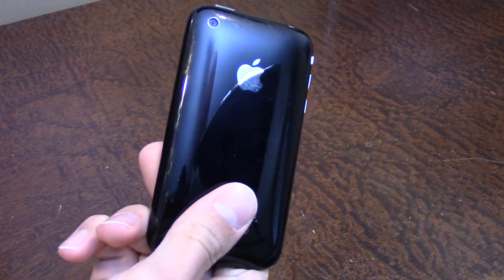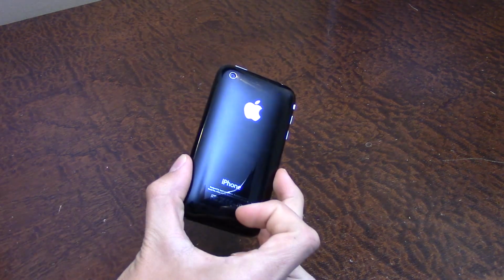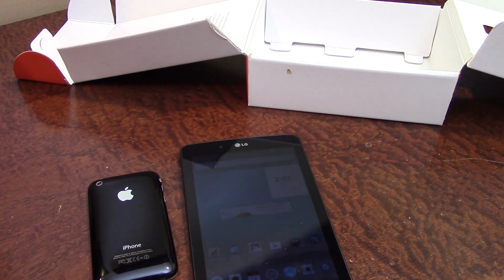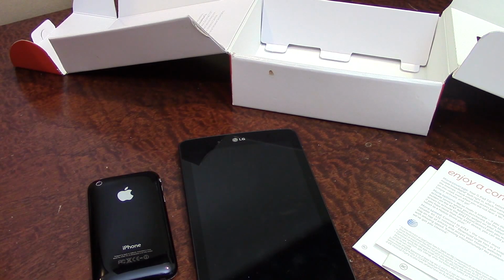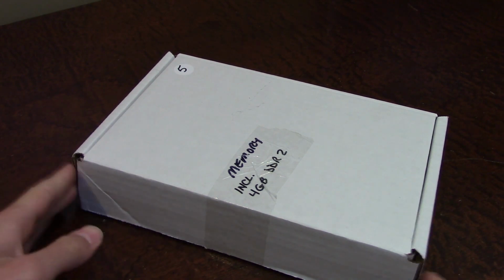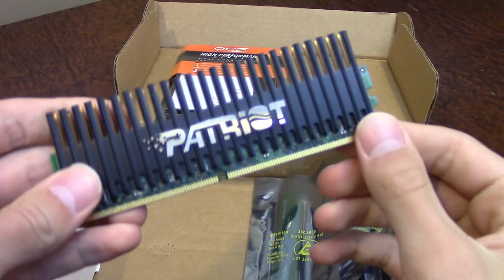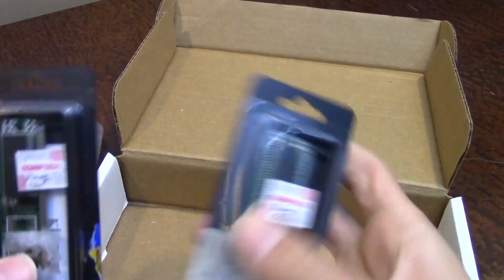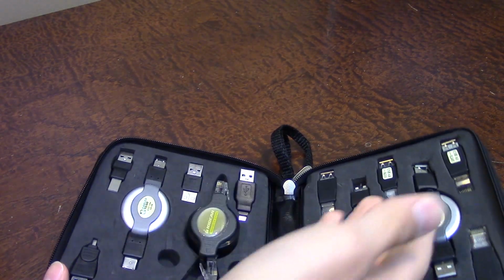iPhone 3GS & LG Tablet! - Garage Sale Finds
We're back yet again for another episode of Thrift Store/Garage Sale Finds! Here's some more stuff that I found while out garage saleing!